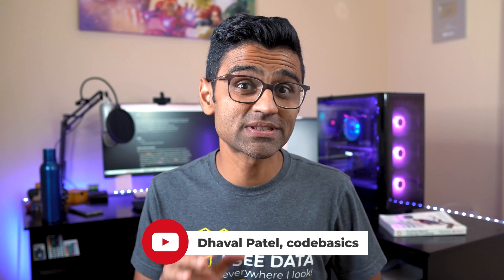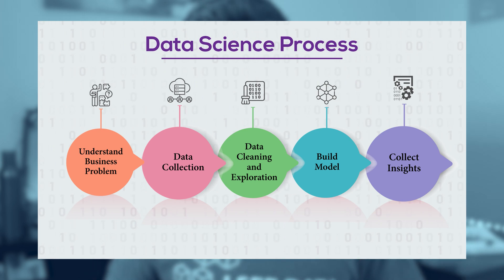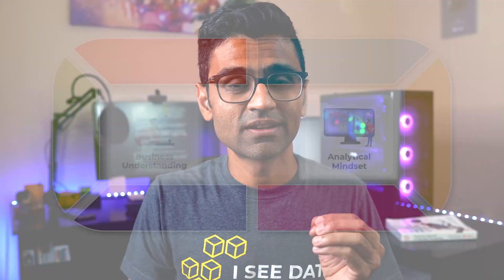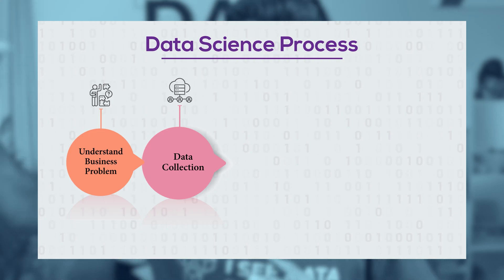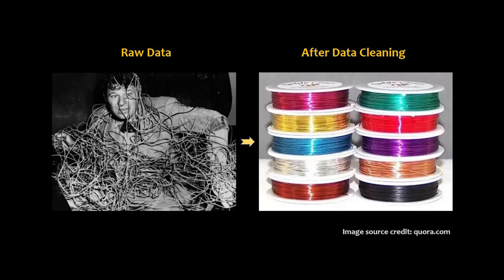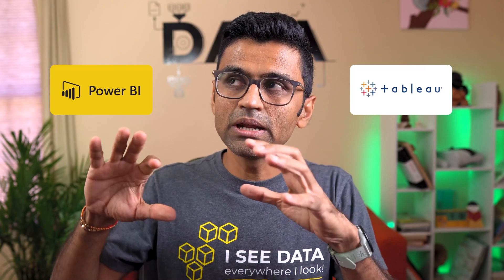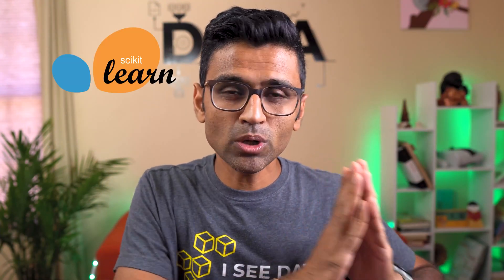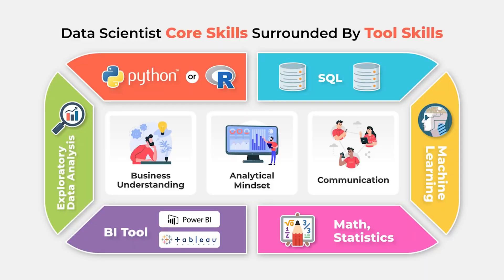9 Essential Data Science Job Skills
If you are preparing for a data science career or you already have a data scientist job and searching for ways to shine in that job, here are 9 essential job skills that can help you. I've divided these skills into two categories (1) Core skills (2) Tool skills. We will talk about a data science project life cycle and discuss how these skills help in each of these stages.